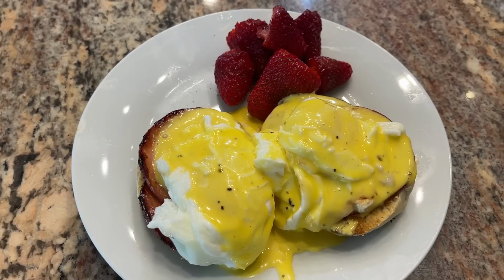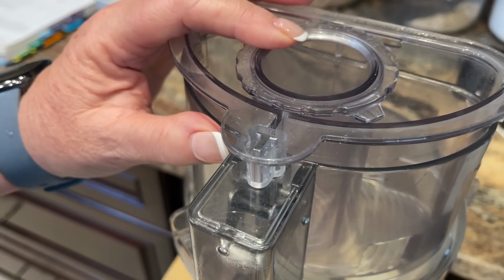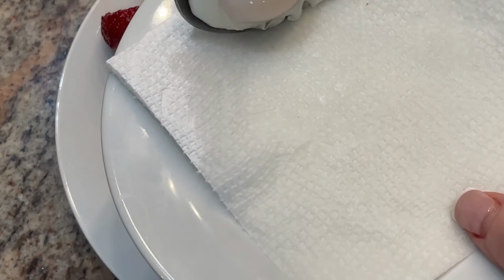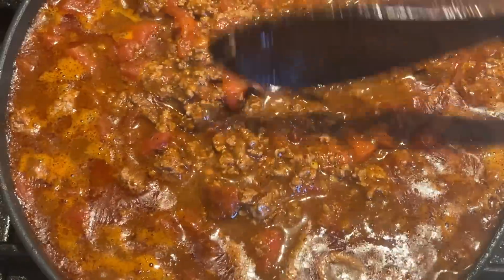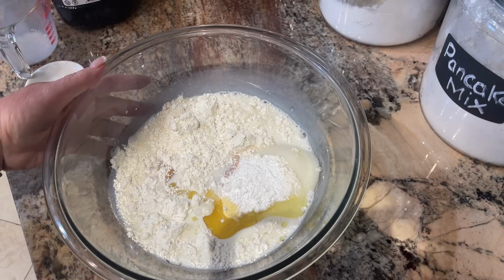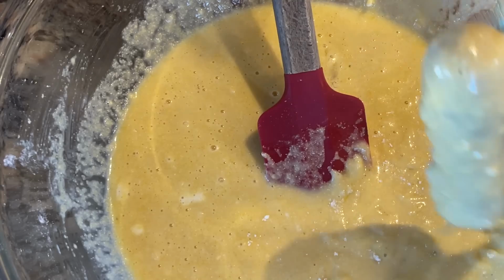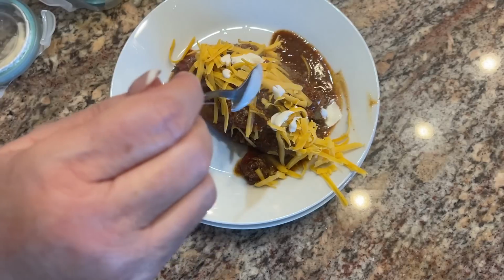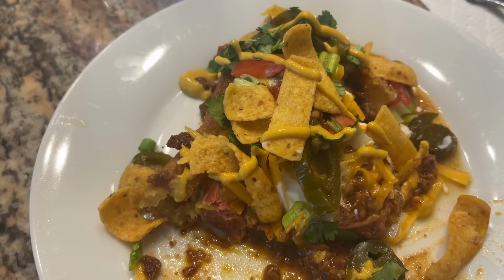Day 12 Pantry Challenge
Julia Child’s blender hollandaise sauce
INGREDIENTS
3 large egg yolks
1/4 teaspoon salt
Pinch pepper
Pinch of cayenne
1 1/2 tablespoons fresh lemon juice
1/2 cup unsalted butter
INSTRUCTIONS
This sauce should be prepared immediately before serving-- it will only take you about 3 minutes to make. Place eggs yolks, salt, pepper, cayenne and 1 1/2 tbsp lemon juice in the blender jar. You can beat in more lemon juice to taste when your sauce is done, and then you will know which proportion you prefer for next time.
Cut the butter into pieces and place it in a small saucepan. Heat it till it's melted, hot and foamy.
Cover the jar of the blender and blend the egg yolk mixture at top speed for 2 seconds. Uncover, still blending at top speed, and immediately start pouring the hot melted butter in a thin stream of droplets.
By the time two thirds of the butter has been added, the sauce will be a thick and creamy. Taste the sauce, and blend in more seasonings and lemon juice to taste.

Corn Bread Batter
Ingredients
-1 eggs
-3/4 tsp salt
-1/3 cup sugar
-1 cup milk
-2 tablespoons oil
-3/4 cup cornmeal
-1 cups flour
-1 tablespoon baking powder